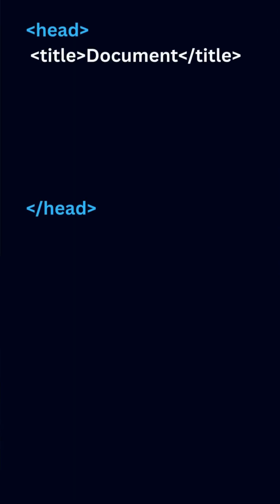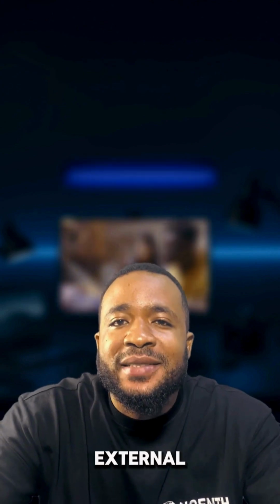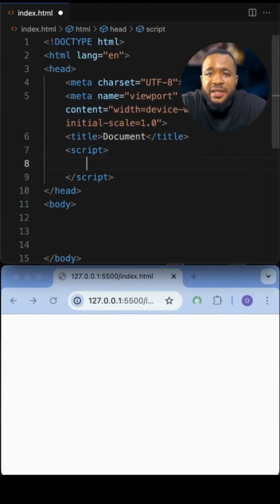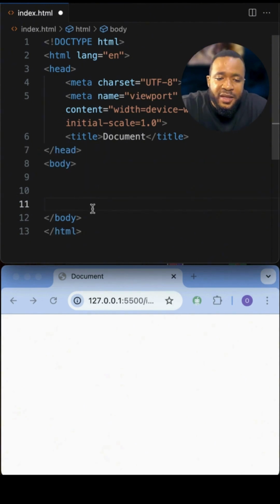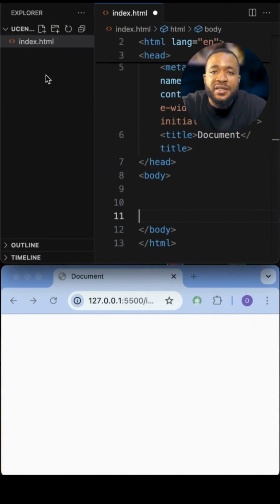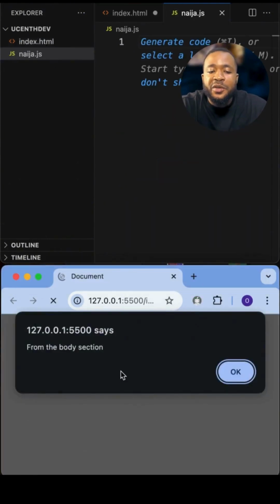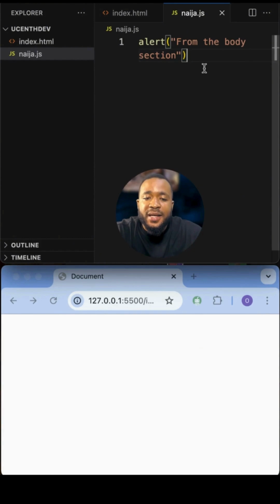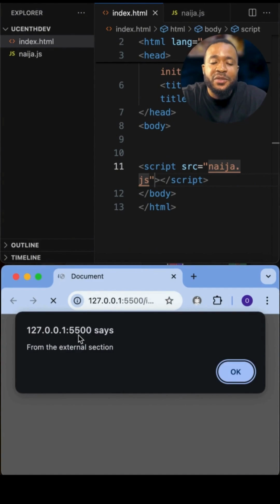Wondering where to put JavaScript, Head, Body, or External file? Find out the best place